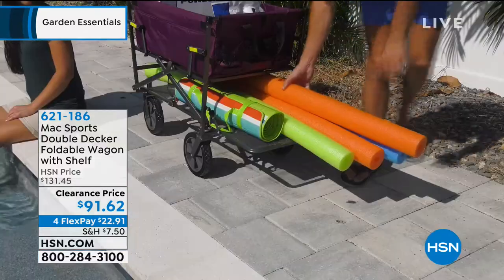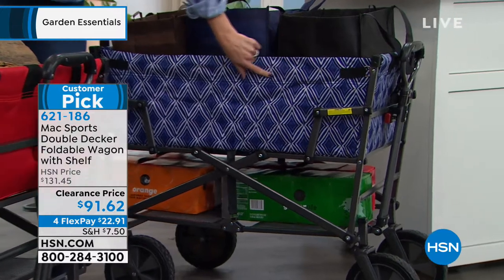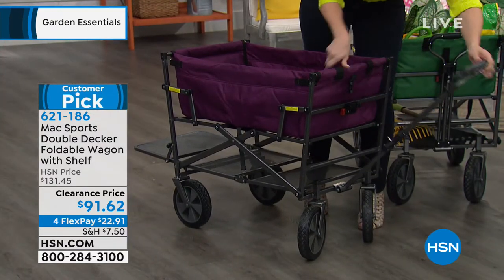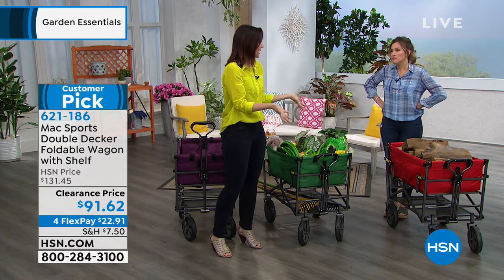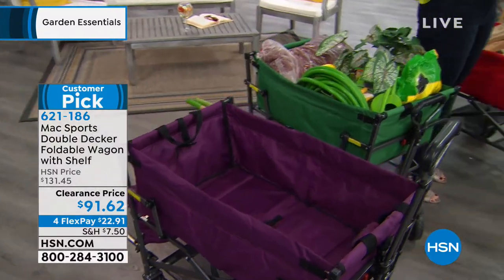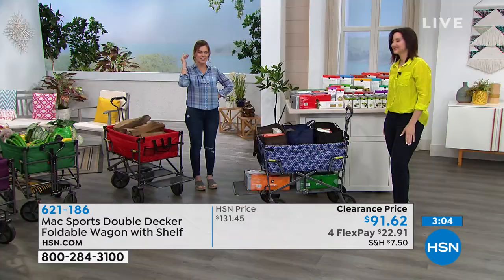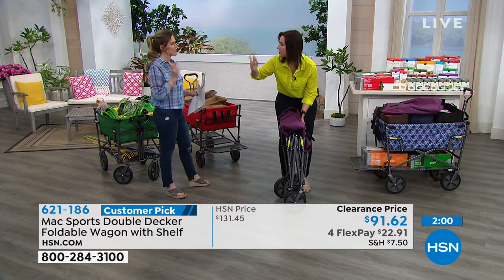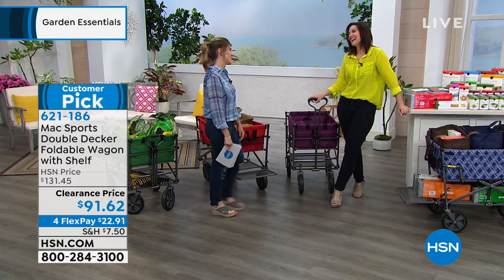Mac Sports Double Decker Foldable Wagon with Shelf and C...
Mac Sports Double Decker Foldable Wagon with Shelf and Cover

When you need a hand lugging large amounts of garden supplies, pool toys, sporting equipment, groceries or beach toys, this double decker wagon fills the bill. It has durable wheels to handle rugged terrain, shelving for extra storage and folds down easily. Let it lighten your load.

    Wagon
    Cover
    Manufacturer's 90day limited warranty on labor and 1year on parts